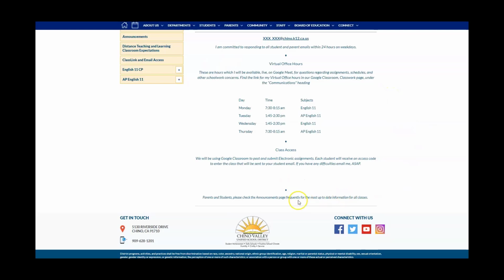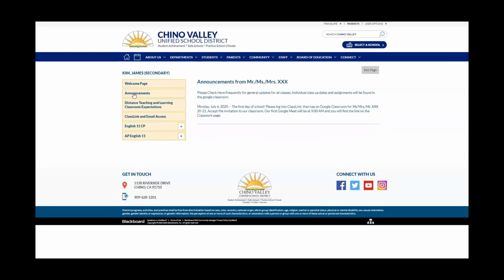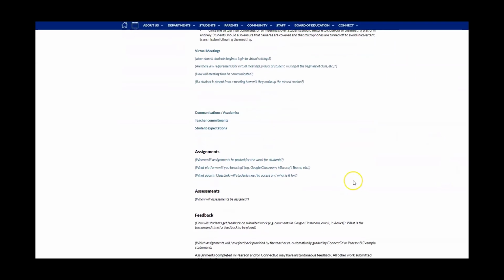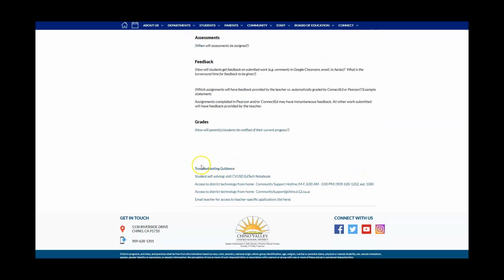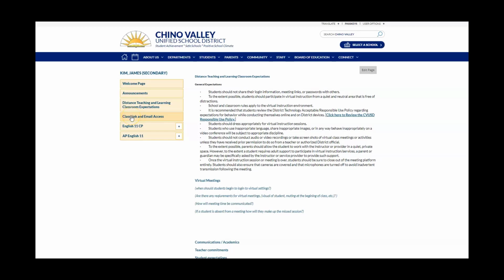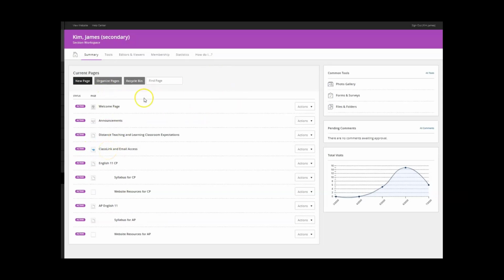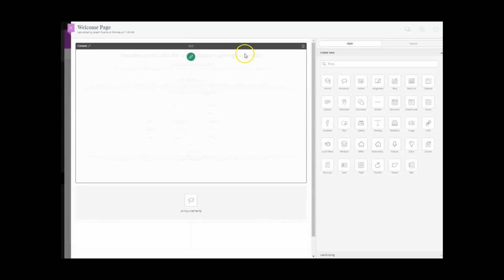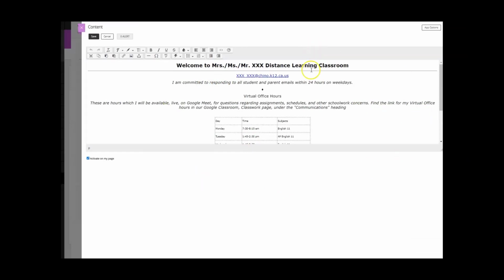Tour of Secondary Digital Teacher Classroom Website